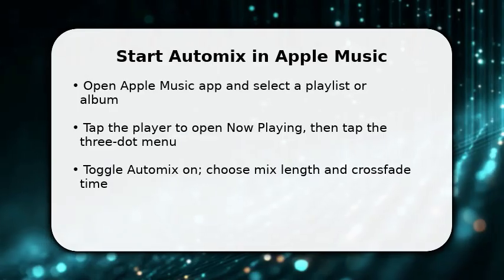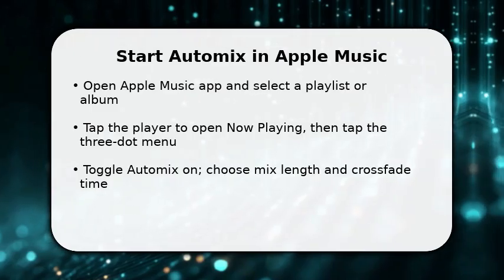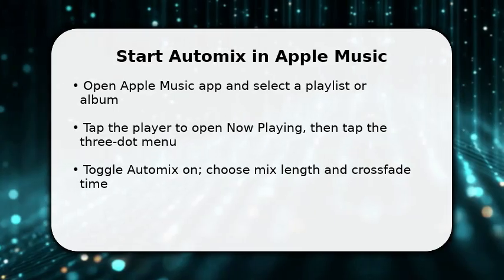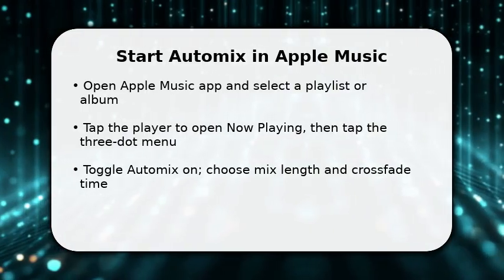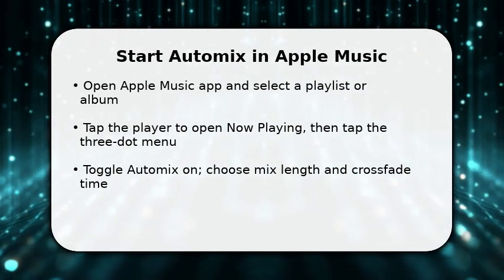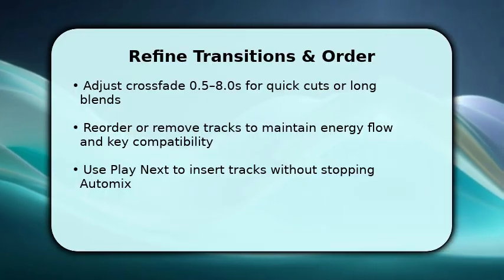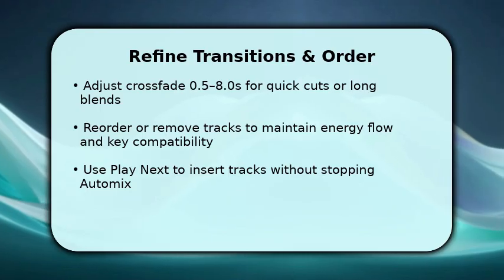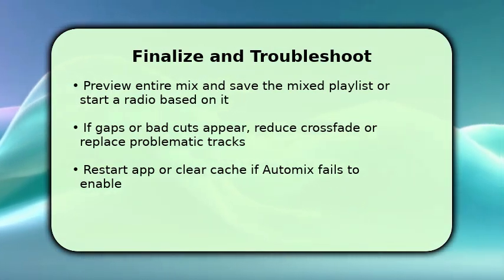How to Use Apple Music Automix (updated)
Discover the secrets to mastering Apple Music's Automix feature, enhancing your listening experience with seamless song transitions. This video guide walks you through setting up and using automix on various devices.